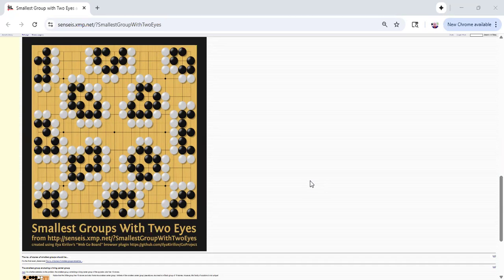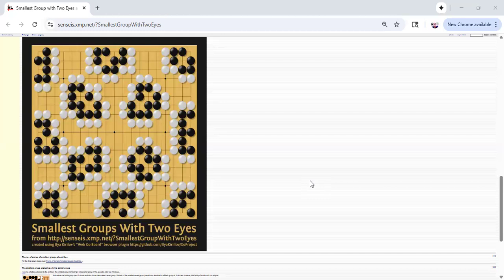Smallest Living Shapes 1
This is the first of 6 videos exploring the smallest living shapes in the game of Go. In this video we begin by examining a popular image depicting a certain layout of those groups and why I suggest rearranging them. I explain that rearrangement in the 5 videos that follow.